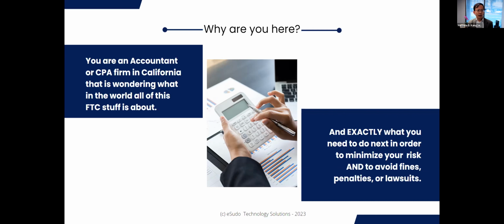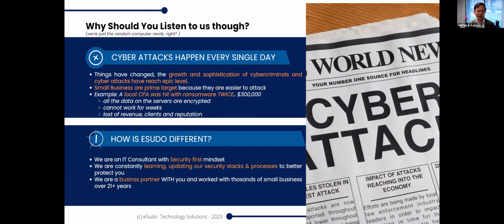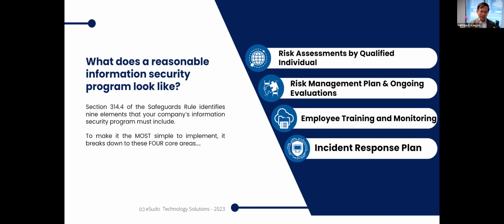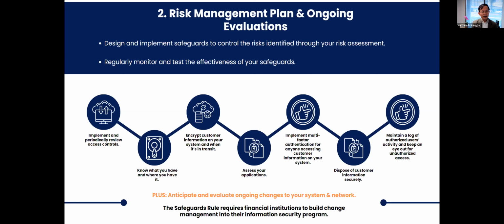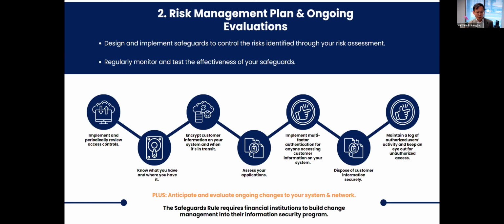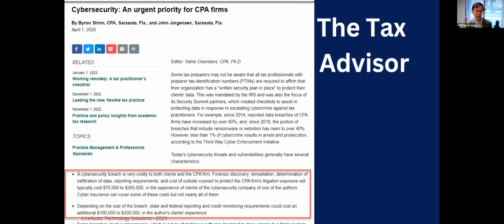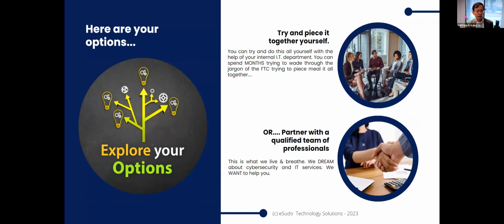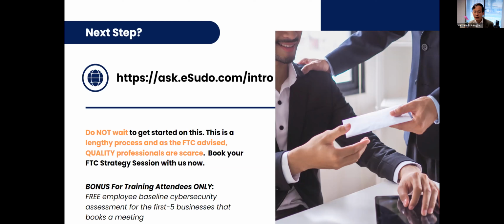Is Your California Based CPA and Accountant Ready for the FTC Safeguards Rules before June 9th?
Are you Safeguards Rule Compliant? Watch this video to learn more and book a free FTC Safeguards Rules

Better be sure because the FTC, in cooperation with the CFPB, has just updated the fines and penalties for Safeguards Rule non-compliance.

You could face a fine of up to $100,000 per violation and imprisonment of up to 5 years if you fail to execute the three primary objectives of FTC's updated Safeguards Rule:
Objective 1: Ensuring the security of customer information
Objective 2: Implementing safeguards against threats to customer information
Objective 3: Preventing unauthorized access to information systems linked to customer information

Sounds simple enough, but meeting these requirements requires the implementation of new technologies and processes. With ramifications too great, it's no time to take risks.
Schedule a Free Compliance Strategy Session today and find out how to navigate this massive security obligation.

New Cybersecurity Requirements affect small to midsize accounting firms, tax preparation firms,  CPAs, enrolled agent and financial institutions to create and enact security measures to protect client data.

Mandatory Security Measures must be implemented by June 9, 2023.  Compliance and Cybersecurity best practices take time to plan, implement and test, you should be starting the process sooner than later.